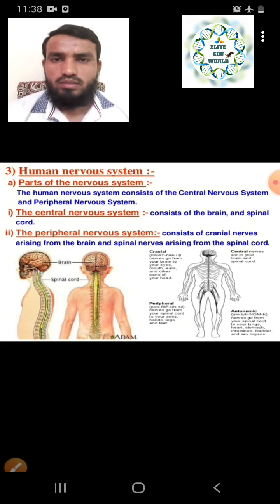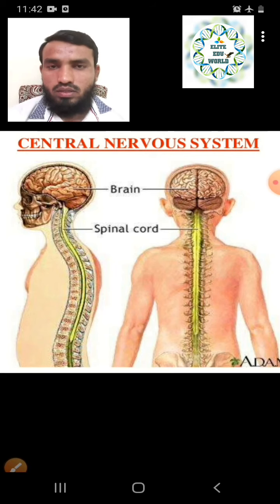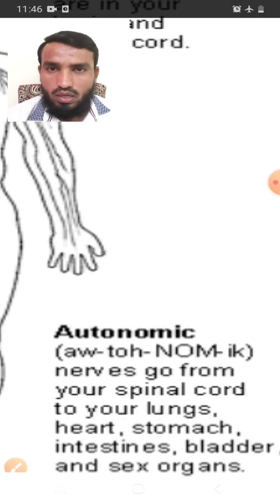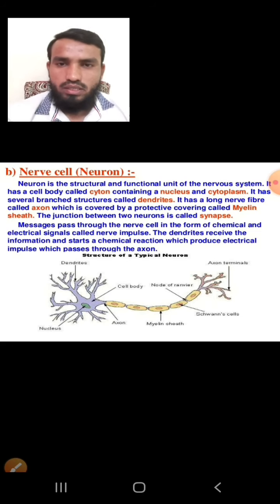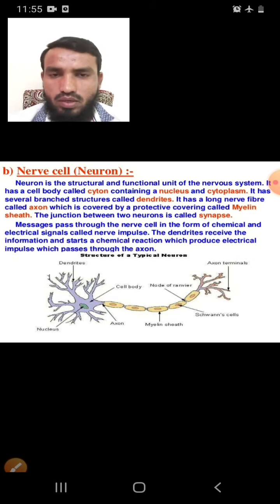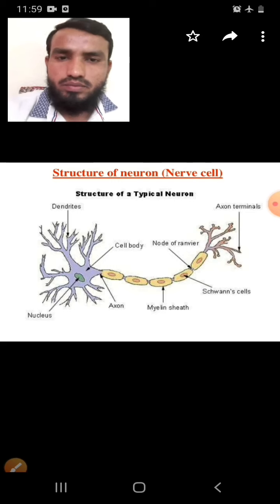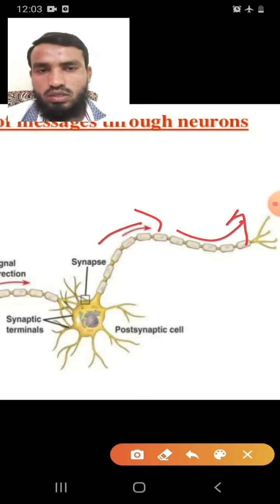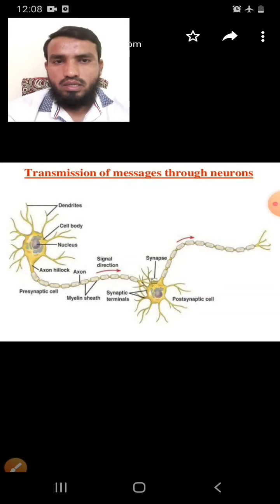NCERT 10th Std chp 07th CONTROL AND COORDINATION VIDEO 02 BY UBED KHAN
This video content Information about Control and Coordination topic. Very useful video.